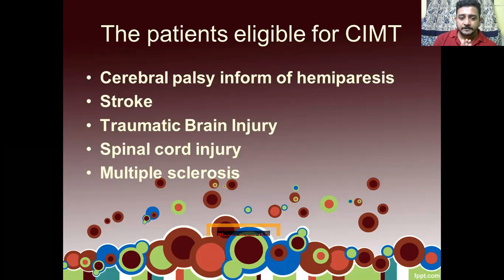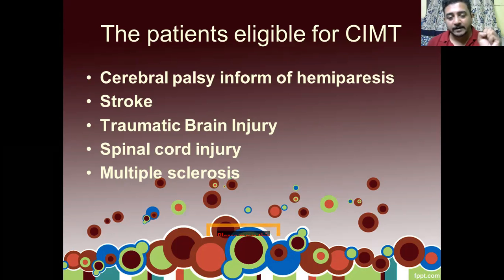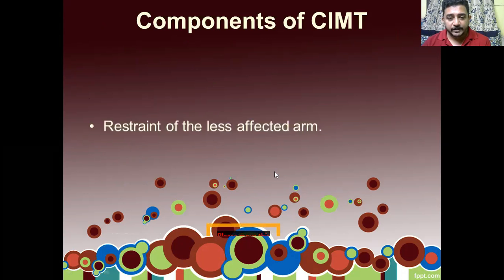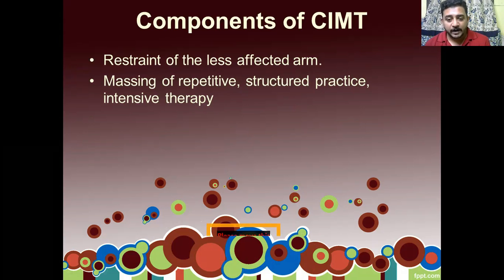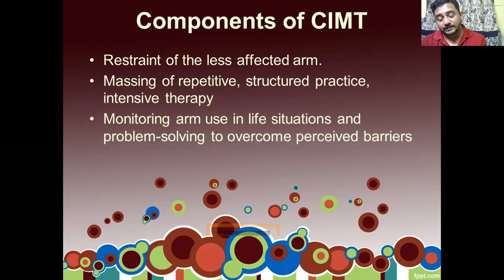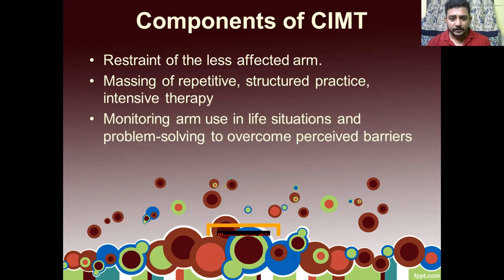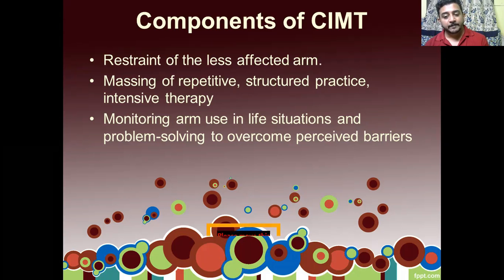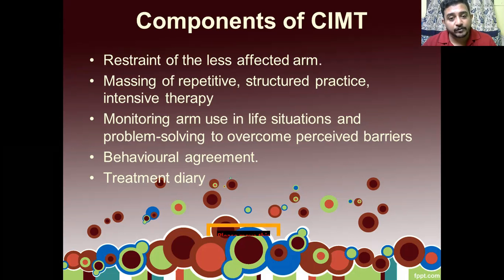Part 2 - CIMT - Components & Selecting patients for CIMT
Constraint-induced movement therapy (CIMT) has gained considerable popularity as a treatment technique for upper extremity rehabilitation among patients with mild-to-moderate stroke. While substantial evidence has emerged to support its applicability, issues remain unanswered regarding the best and most practical approach. Following the establishment of what can be called the “signature” CIMT approach characterized by intense clinic/laboratory-based practice, several distributed forms of training comparison approach that addressed limitations in the literature extracted from the PEDro review was suggested. Efforts by researchers to improve methodology and standardization of protocols can greatly assist the practicing clinician in analyzing EBP and incorporating best practices into clinical practice. Establishing a standardized best-model alternative CIMT protocol would also allow stroke guidelines to make clearer, more definitive recommendations regarding CIMT.